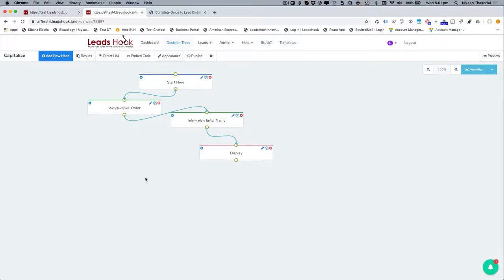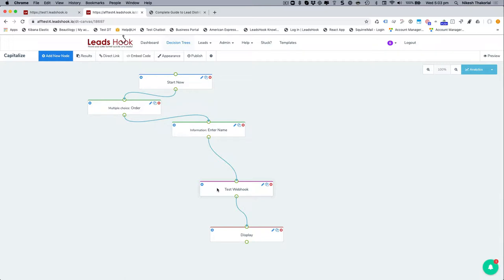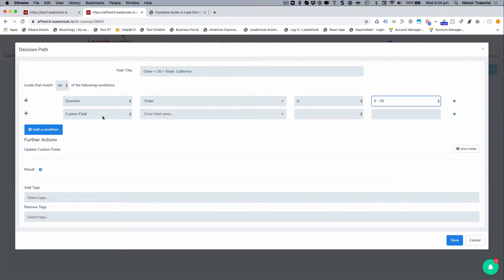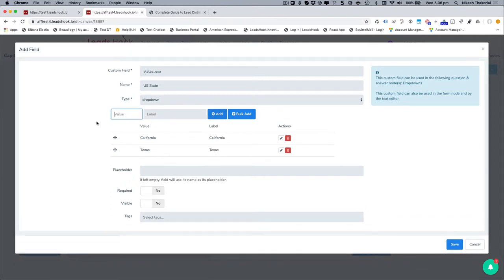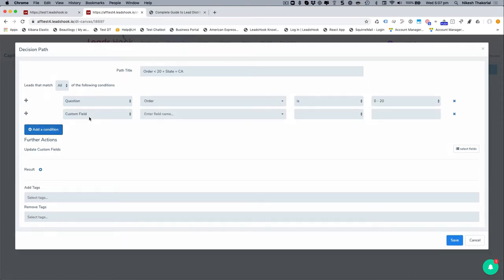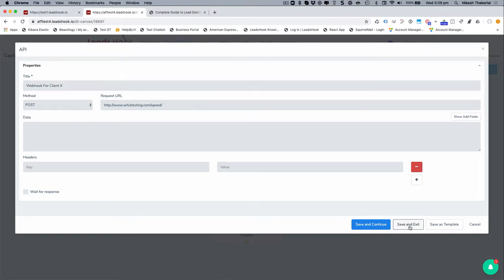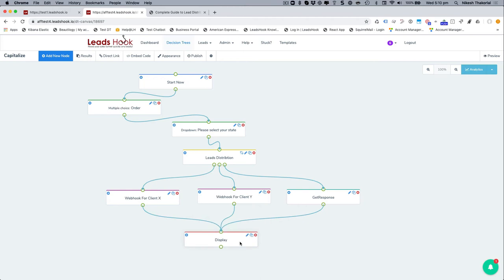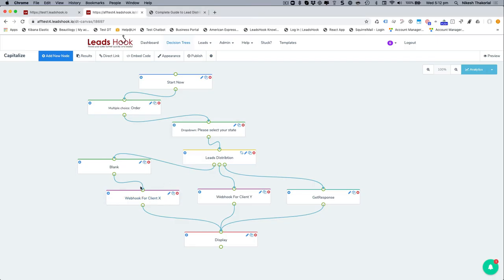How to Plan & Create Your Leads Transfer Rules (Video 2 of 5)